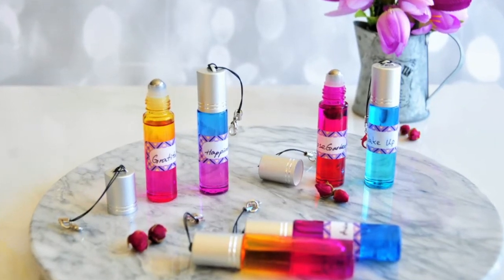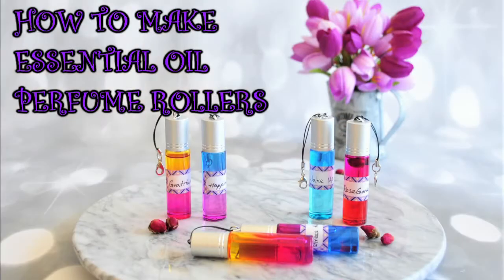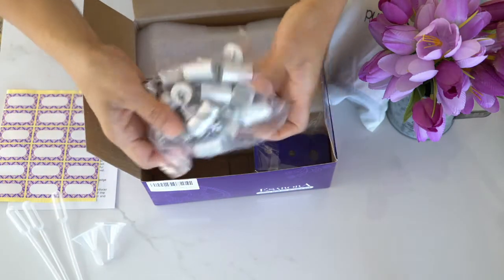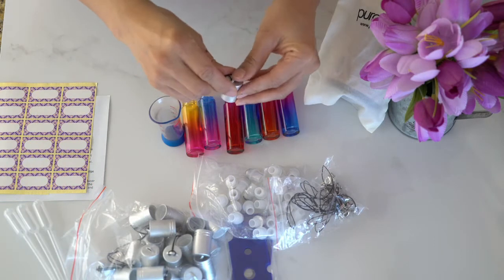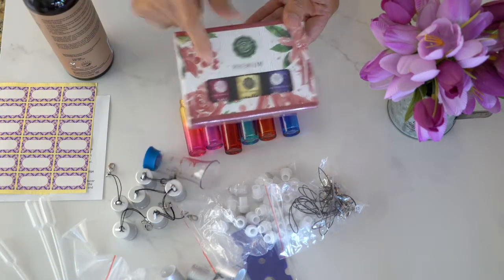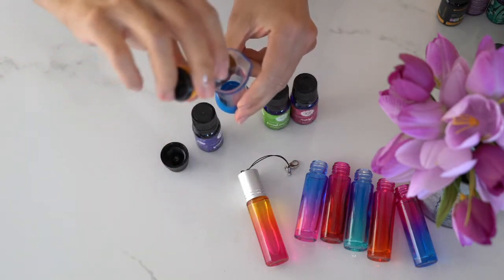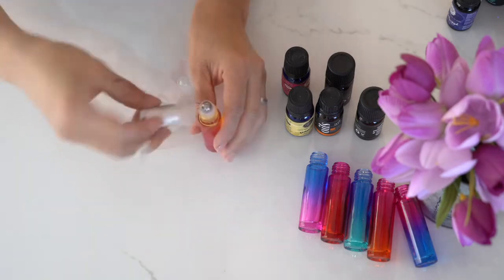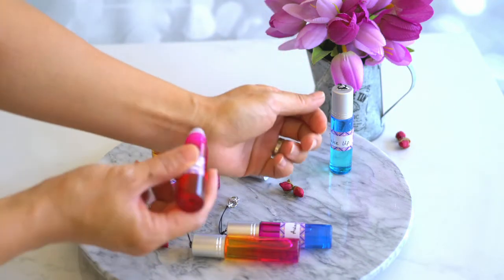How to Make Beauty DIY Essential Oil Perfume Rollers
These Beauty DIY Essential Oil Perfume Rollers will be a wonderful stocking stuffer or a small homemade gift this holiday season.  They are easy to make, very unique, and you can customize the fragrant as you like.  They will leave your recipients smelling wonderful and feeling amazing as well.  Here are a few blends of my favorites. As noted in the video, these are 10 ml bottles.  You'll need 12 drop of essential oil mix for each one, and fill up the remaining with fractionated coconut oil (product listed below for your reference).

Oil Blend Recipes:
Gratitude:
4 drops bergamot
4 drops wild or sweet orange
4 drops white fir

Happiness:
3 drops ylang ylang
4 drops wild or sweet orange
2 drops of vanilla
3 drops lavender

Rose Garden:
5 drops of rose
3 drops sandalwood
3 drops frankincense

Wake Up:
3 drops lime
3 drops sweet or wild orange
2 drops frankincense
4 drops of peppermint

Stress Away:
4 drops lavender
4 drops cedarwood
4 drops frankincense

Products and Ingredients Used in this video:
Essential Oil Roller Bottles (10 ml, 24 packs)

Organic Fractionated Coconut Oil 16 oz

OXO Good Grips 4-Piece Mini Measuring Beaker Set

Organic Essential Oil Set (Eucalyptus, Peppermint, Rosemary, Cedarwood, Sweet Orange and Citronella)

Essential Oil Set (Lavender, Eucalyptus, Peppermint, Orange Sweet, Lemon, etc)

Essential Oil Set (Rose, Vanilla, Sandalwood)

Frankincense Serrata Organic Essential Oil

Filing And Photography Tools:
Video Camera Used: